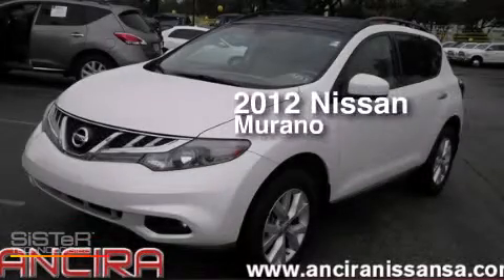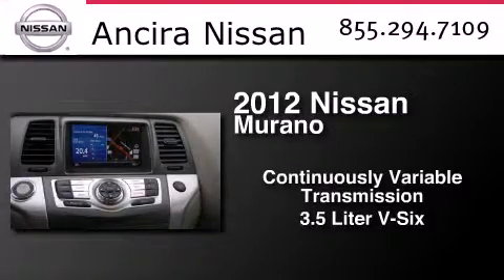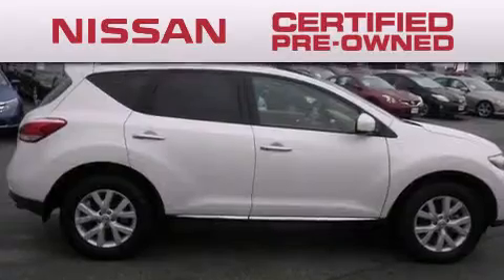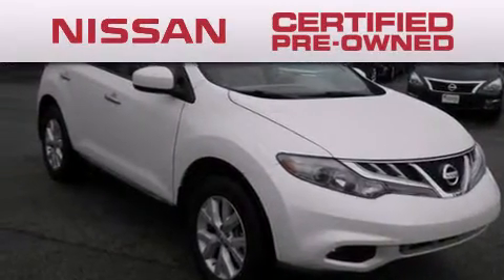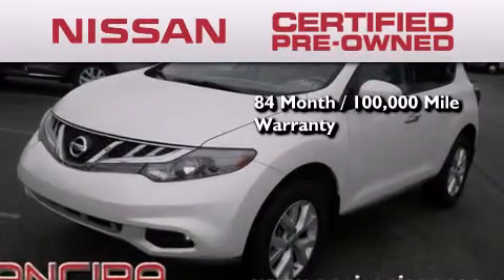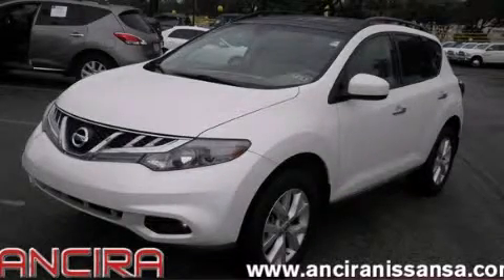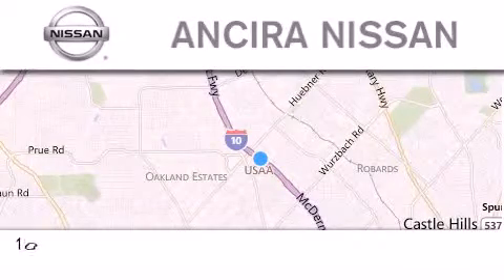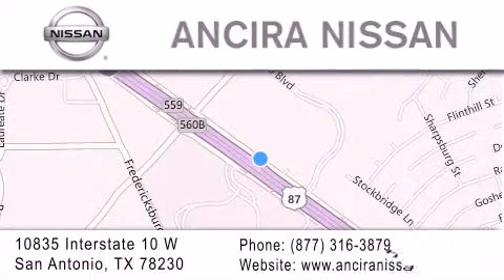Used 2012 Nissan Murano San Antonio | Austin TX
We have been honored to serve the San Antonio TX area , we promise that your experience at our dealership will exceed your expectations ! Year : 2012 Make : Nissan Model : Murano Engine : 3.5L V6 Trans . : CVT (Continuously Variable) Exterior : Pearl White Miles : 31,676 Interior : Beige w/Leather Appointed Seat Trim Stock : 414761A Ancira Nissan 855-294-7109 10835 Interstate 10 West San Antonio , TX 78230